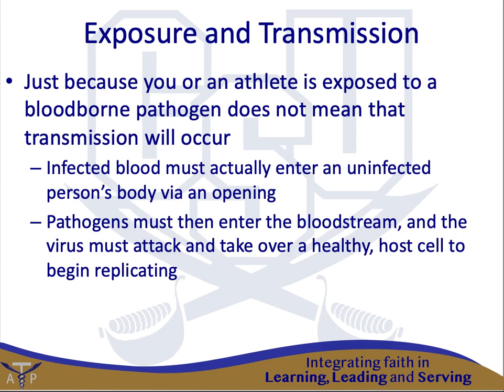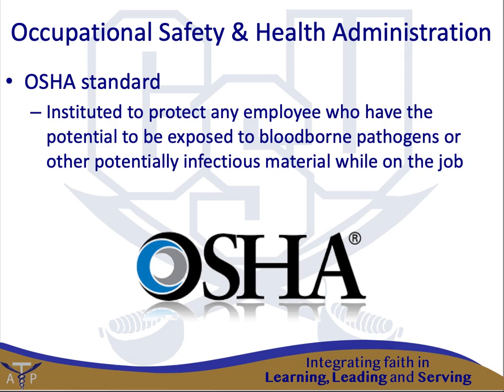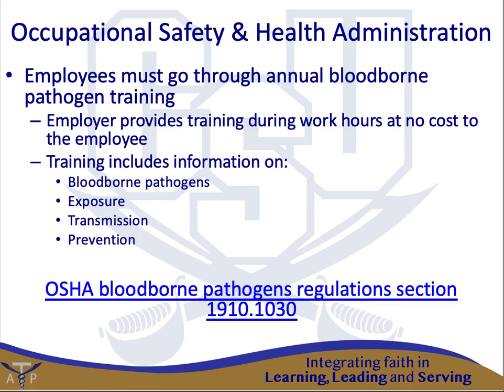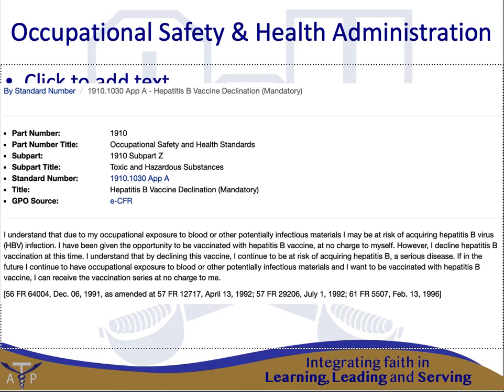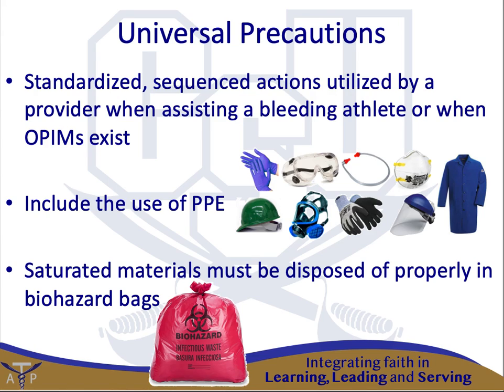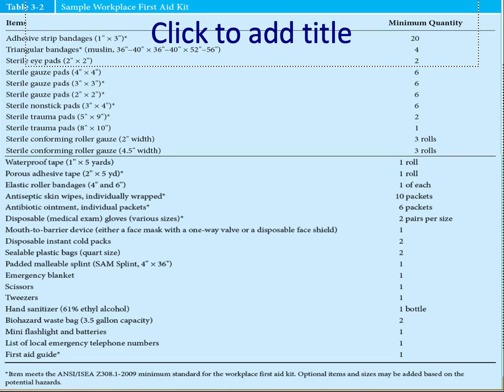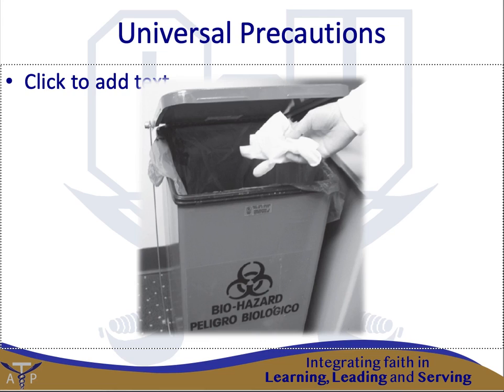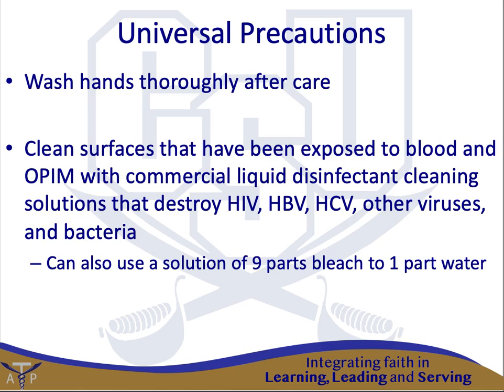Chapter 3 Part 2